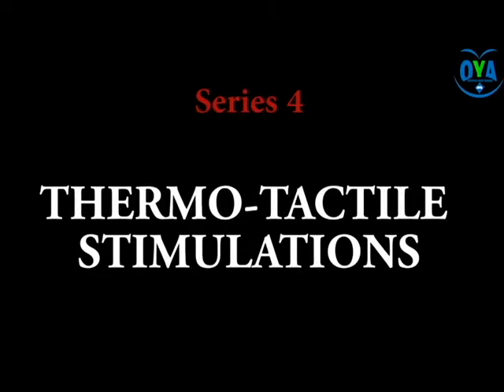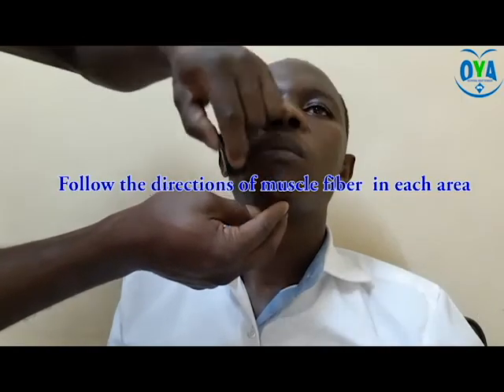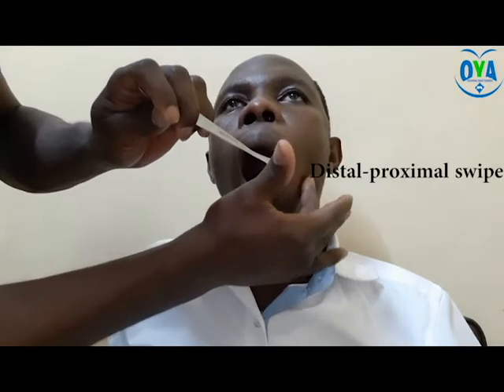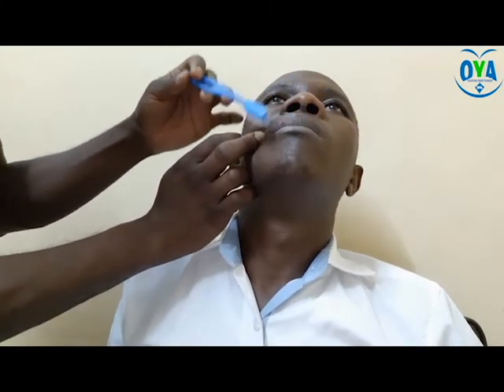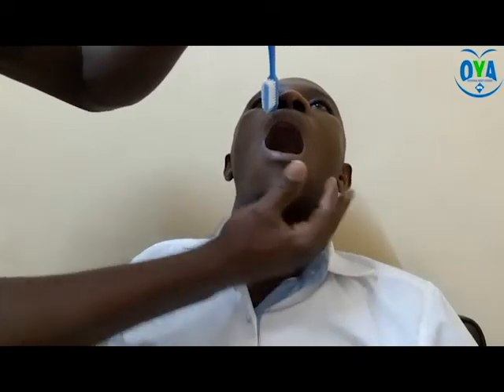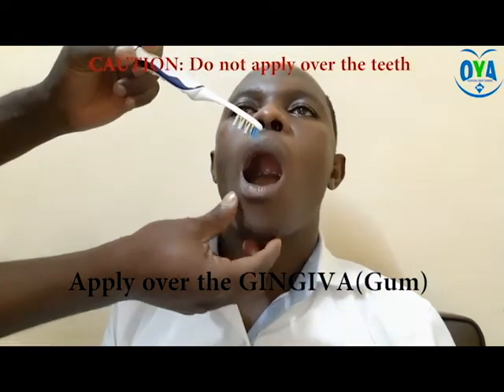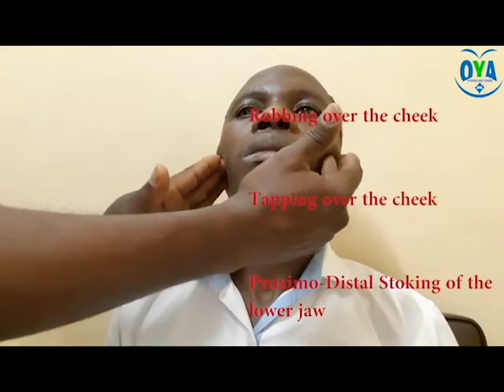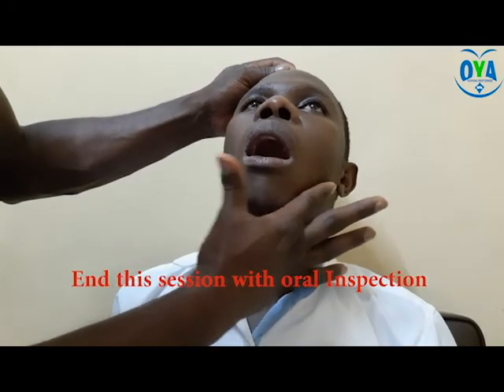Dysphagia Management in Occupational Therapy, Series 4 (THERMO-TACTILE STIMULATION TECHNIQUES)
This lesson guide the therapist through various oral thermo tactile stimulation during dysphagia interventions.